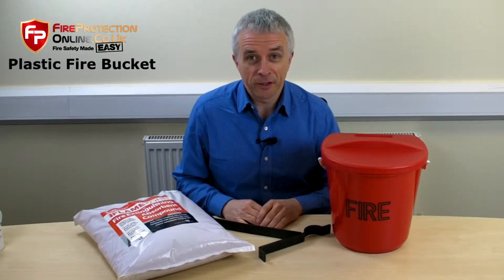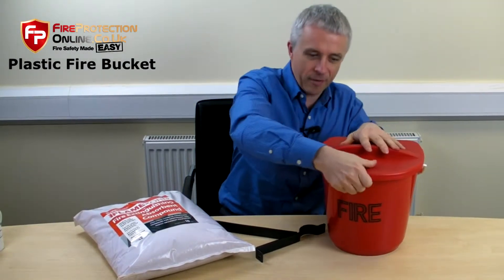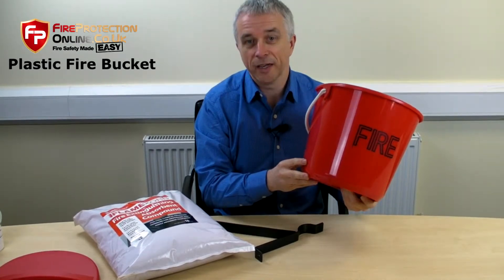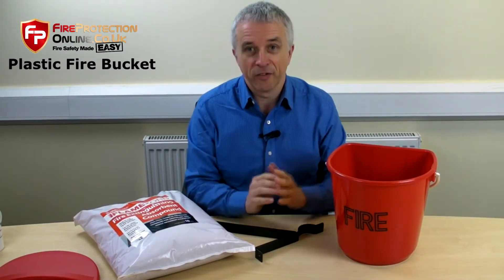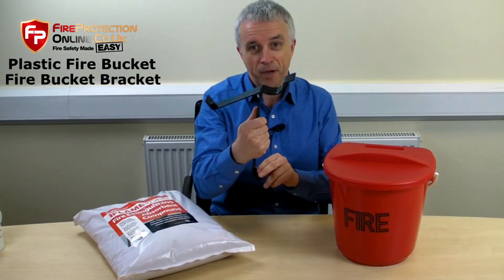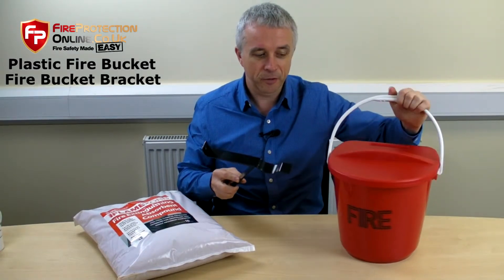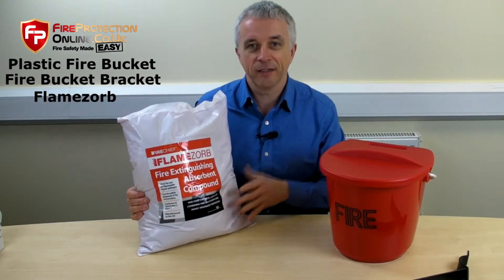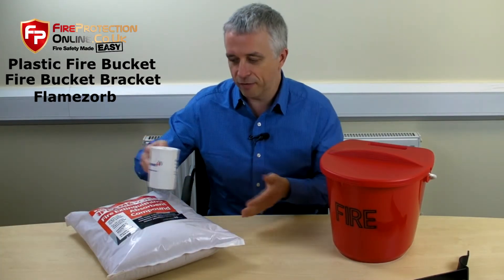What Is A Plastic Fire Bucket Used For?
This is a quick guide to a simple yet effective product, the Plastic Fire Bucket. Any where there is danger of flammable liquids being spilt you need a Plastic Fire Bucket filled with sand or FlameZorb which is what we recommend.